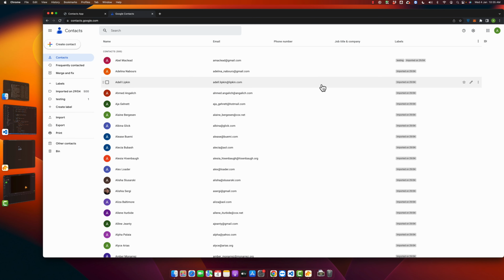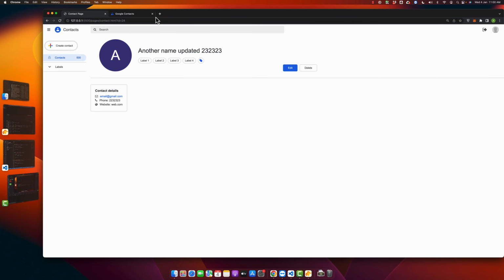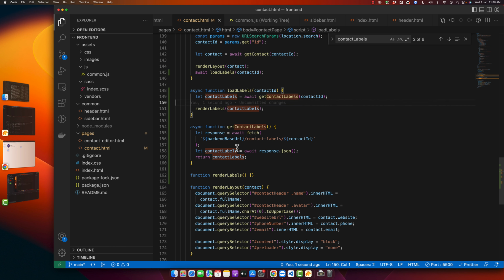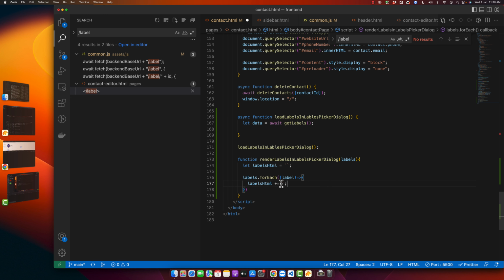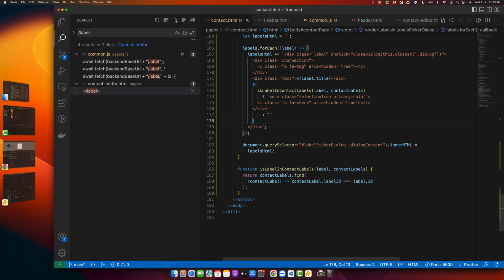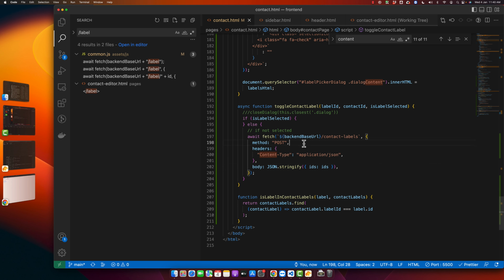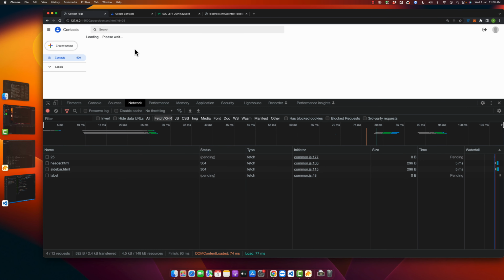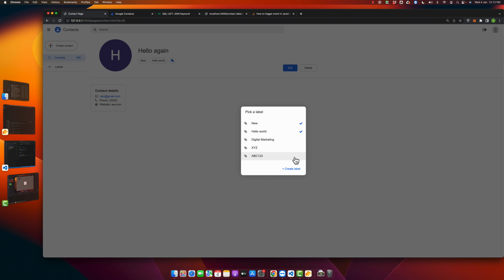Google Contacts FullStack Clone With HTML5+SASS+Javascript + Nodejs + Express.js + MySQL - Part 13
Further you will learn following:
How to implement CRUD operations in HTML, CSS, Javascript, Node.js and MySQL?
How to implement search feature in javascript and express.js?

Chapters:
01:31 Create a MySQL Table "contact_label"
07:56 Create Node.js endpoint "/contact-labels/:id" to get list of all by contact Id
15:49 Consume endpoint "/contact-labels/:id" on frontend contact page
22:18 Making labels selector dialog functional
40:11 Labels selector -- add label to current contact